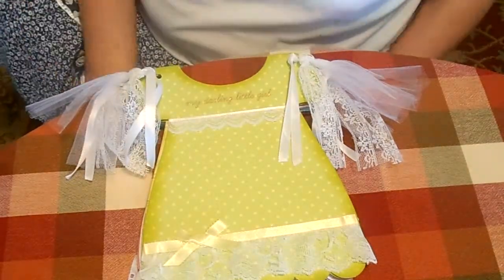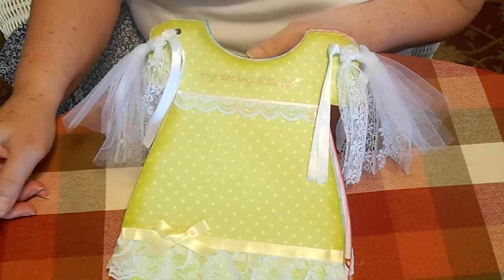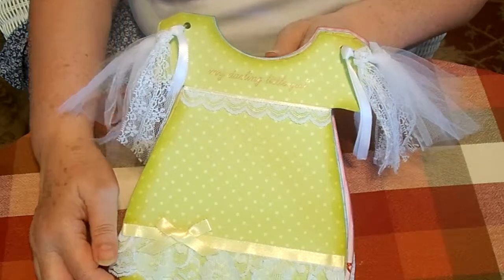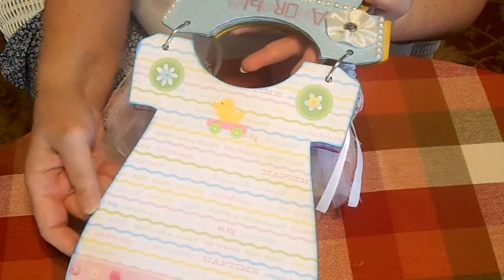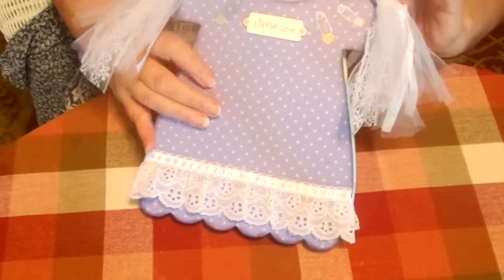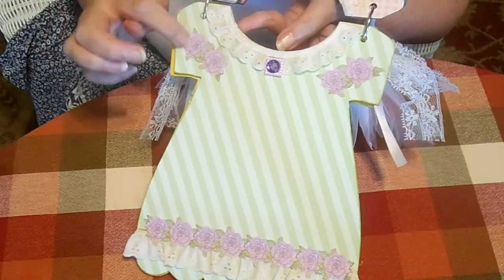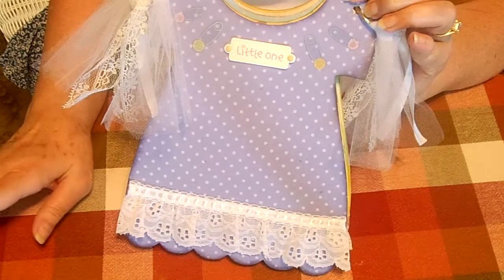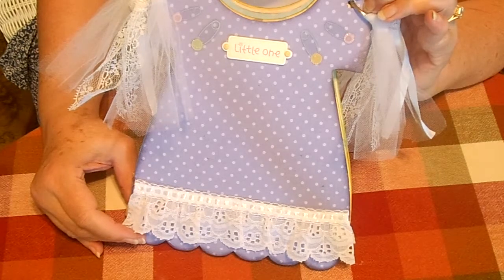SaCrafters Baby Girl Chipboard Album Doodlebug Paper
Here's a Baby Girl Chipboard Album I made using pages from SaCrafters and Doodlebug Baby Girl paper. What a fun project to make and give as a shower gift. I got the paper from Joann Fabric and this a link to Sa's shop. She has Baby Boy Onesie Albums too.